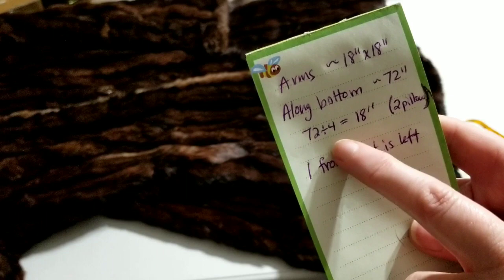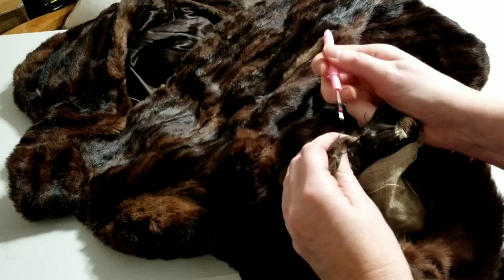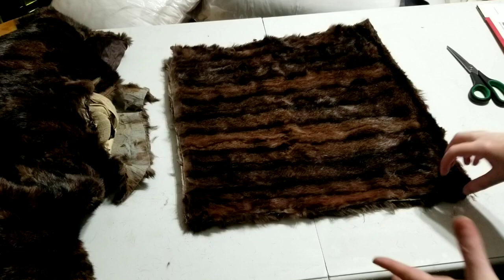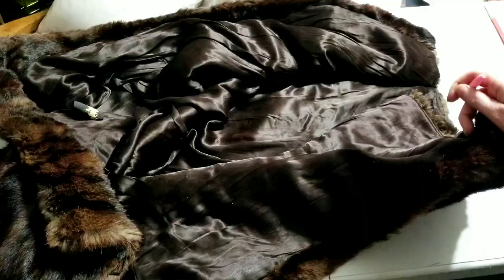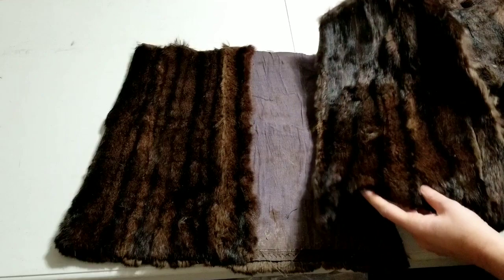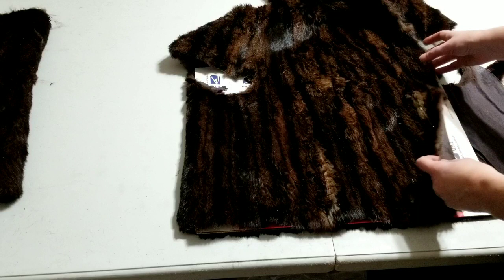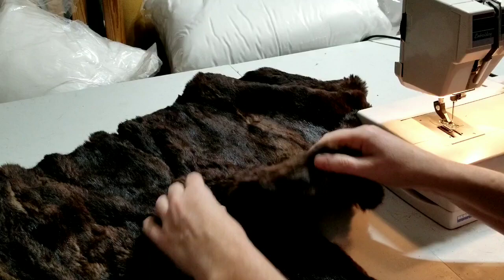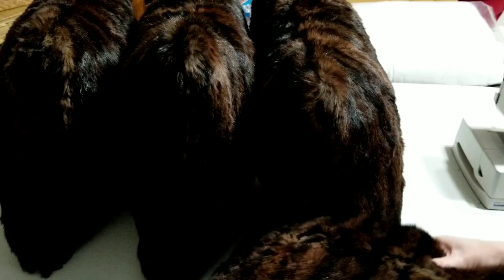make pillows from an old coat (start to finish)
Someone asked me to turn a coat onto pillows. This is how I made it happen. A project like this creates its own unique challenges as one works through the project. It is hard to know what is going to happen until the deconstruction of the coat happened and I started sewing.

This was pretty easy for me as I am an experienced sewer.